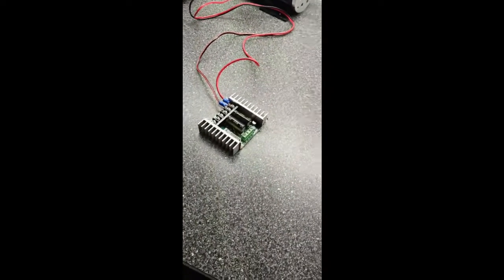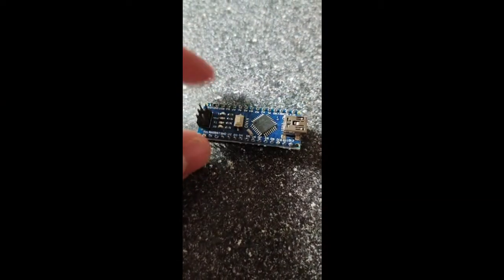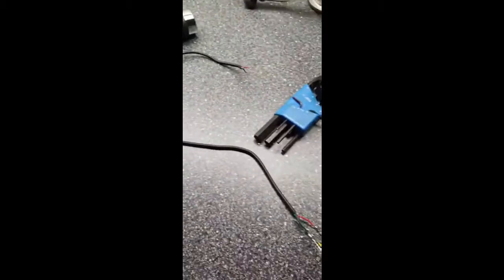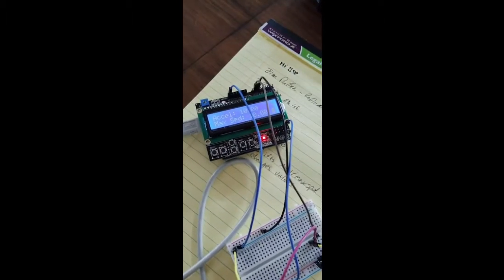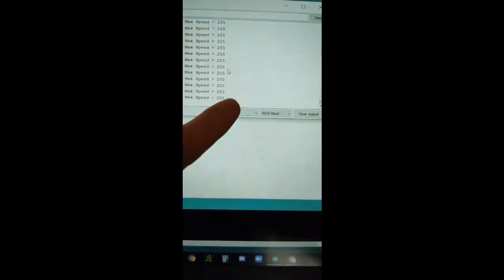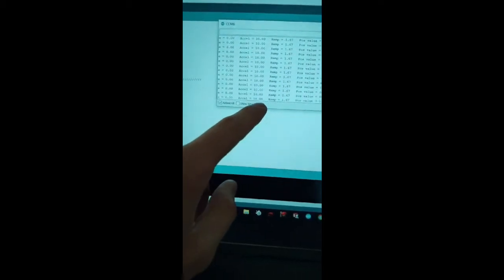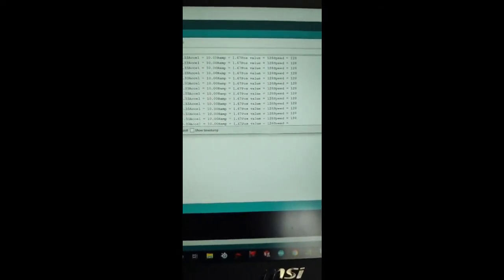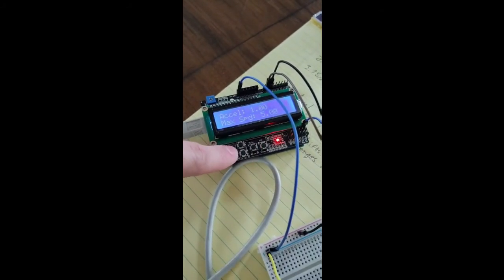Electric Minibike Part 3: Arduino PWM signals and Sabertooth Motor Controller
Part 3! This time we are going pretty in depth into controlling a Sabertooth 2x25 motor controller with an Arduino microcontroller! Strap in and get ready! We got some heavy code headed your way!

Also, I apologize for filming vertical for these videos... I will not do that in the future.

Items in this video:
Sabertooth 2x25A Motor Controller
Arduino Uno
SainSmart LCD Shield
Elegoo Sensor Kit